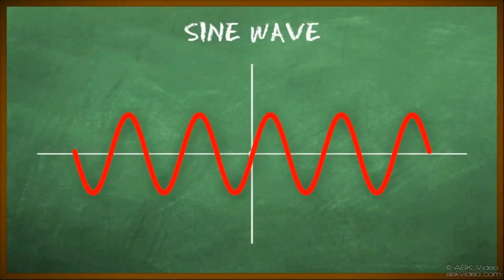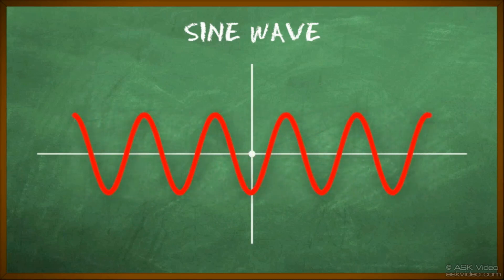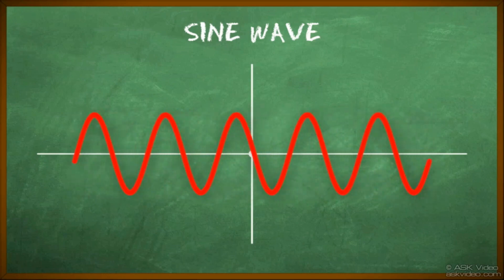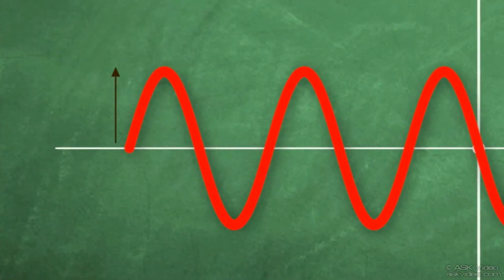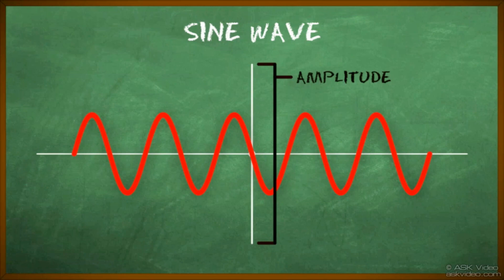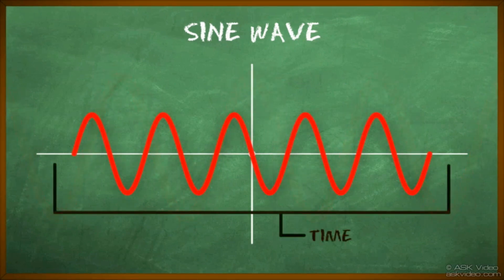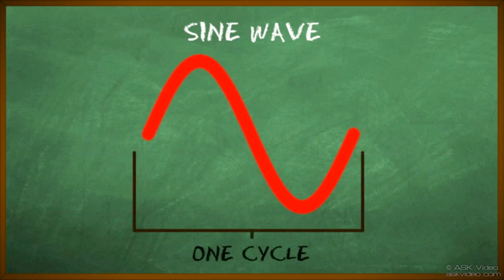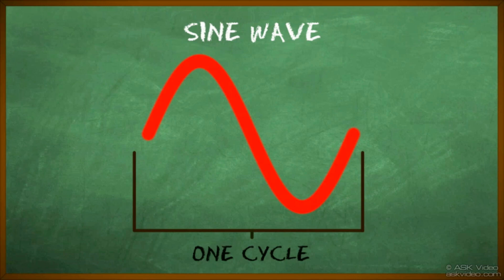Studio Concepts, Gear & the Physics of Sound - Sound Wave